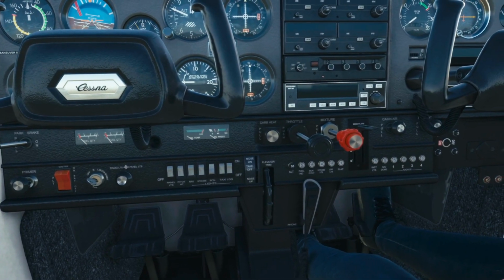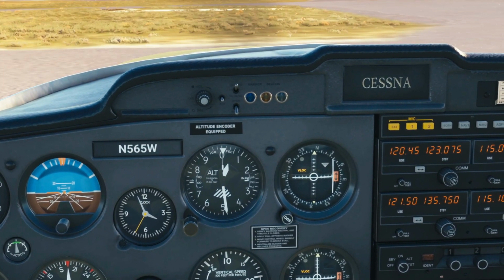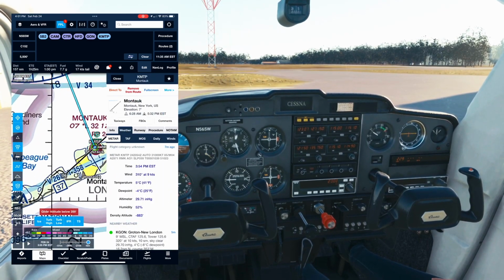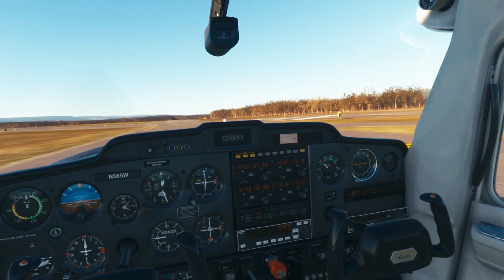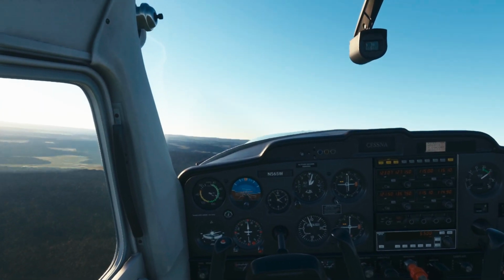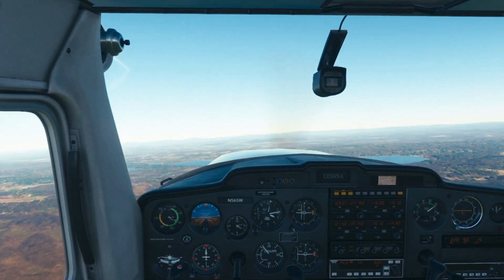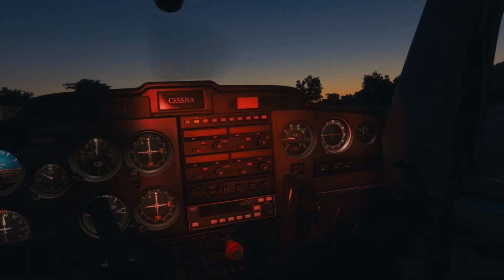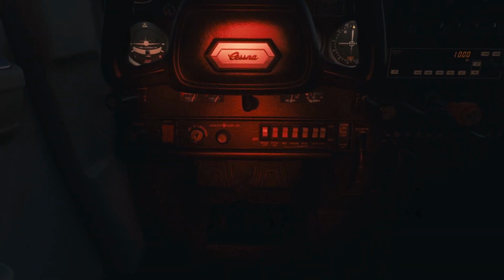MSFS 2020 Cessna C152 VFR Flight: Saratoga County to Montauk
Use VOR navigation to fly 156 miles in a Cessna 152 from 5B2 Saratoga County to KMTP Montauk in Microsoft Flight Simulator 2020.

Intro 00:00
Startup 00:33
ATIS 02:16
Flight Brief 03:04
Taxi 04:58
Run Up 05:26
Departure 06:17
Montage 08:37
Approach 10:34
Landing 11:15
Debrief 12:01

Hardware:
15" Razer i7 9750H 6 core, 32GB, RTX2060
Turtle Beach Velocity One flight stick
Rift S

My MSFS Graphics Settings:

- Screen Resolution: 1920x1080
- AA: NVIDIA DLSS Super Resolution / Balanced
- DirectX: 12
- Terrain & Objects LOD: 75
All settings to Medium except:
- Terrain Vector Data: High
- Volumetric Clouds: Ultra
- Texture Resolution: High
- Anisotropic Filtering: 16X
- Texture Supersampling: 8x8

Video Editing & Color Grading: DaVinci Resolve 18